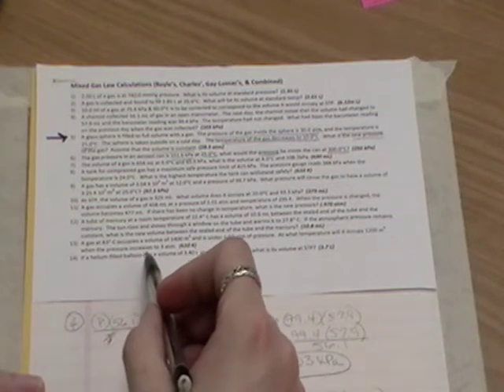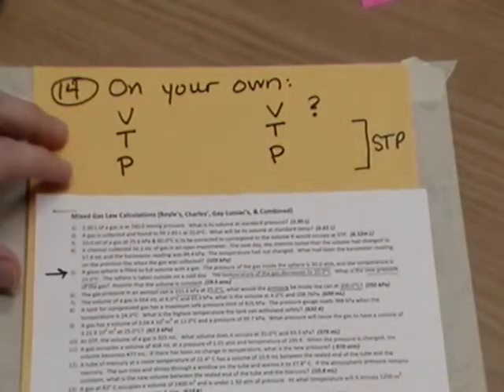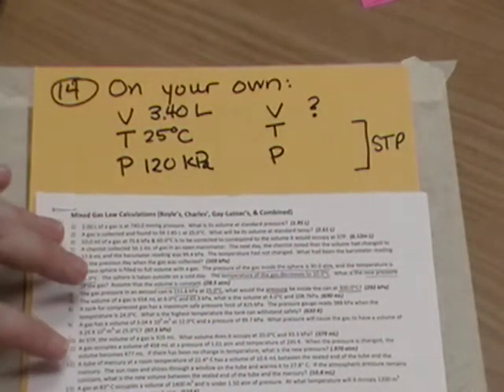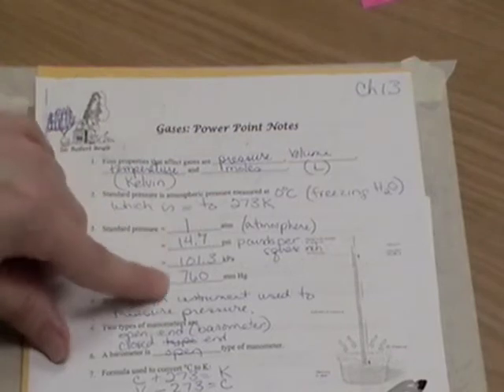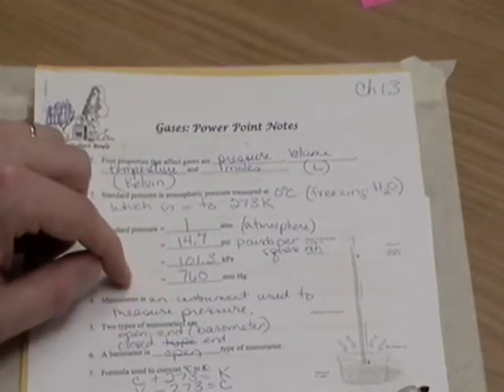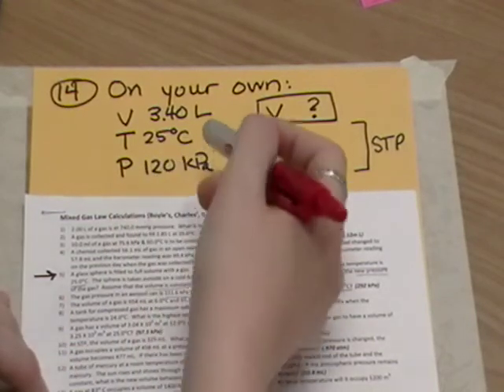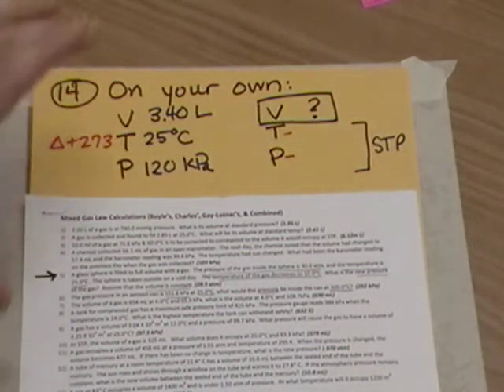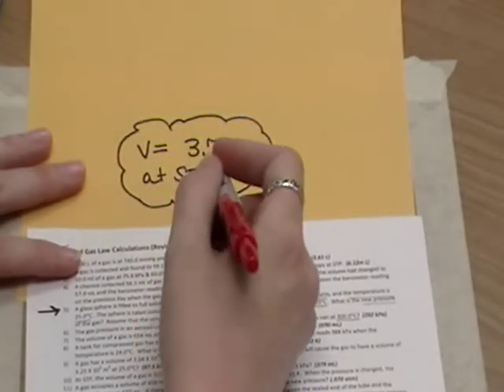gas laws 2 solve it